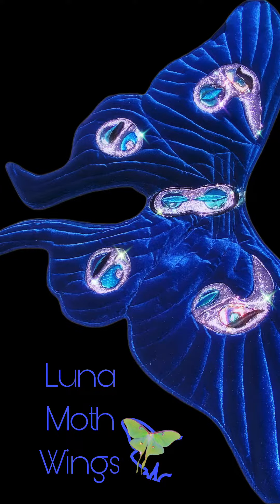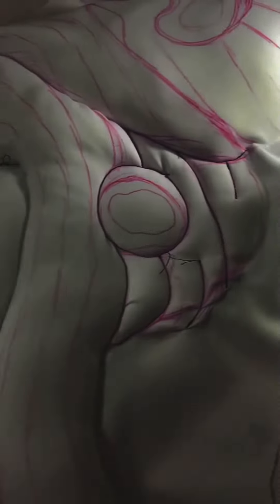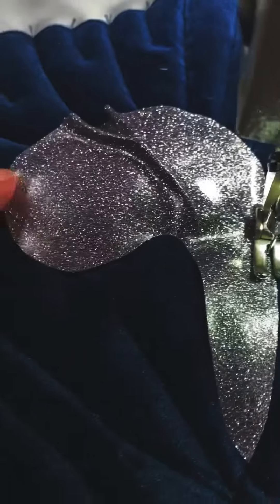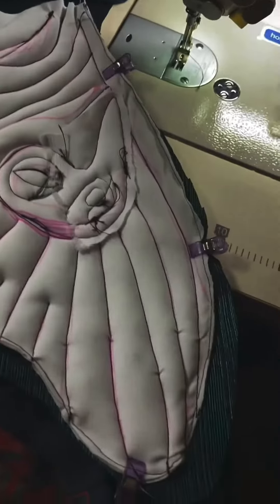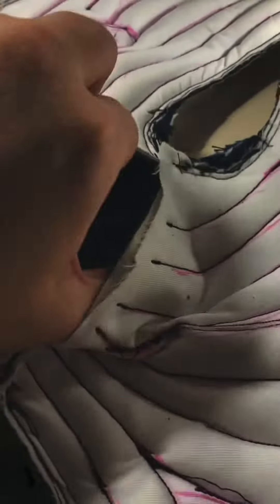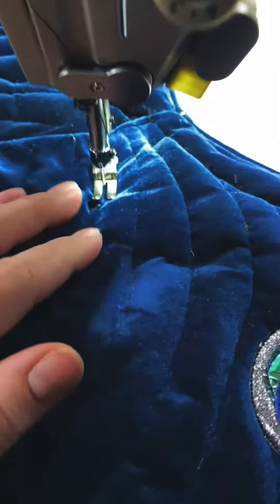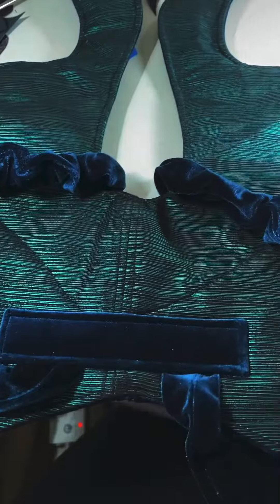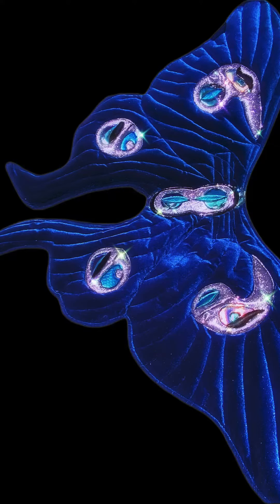Luna Moth Wings, quick run through on how I made them 🦋